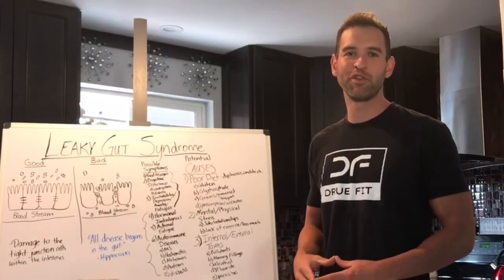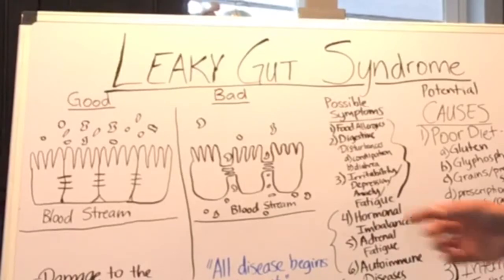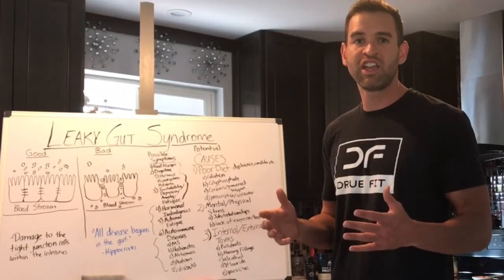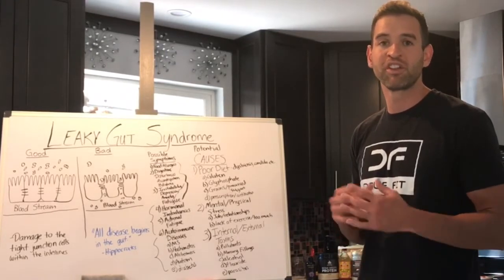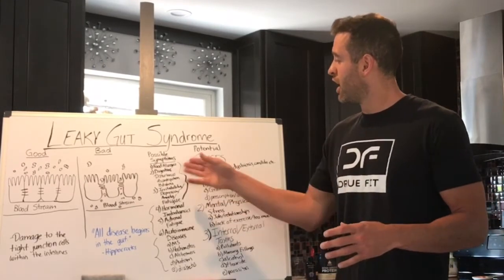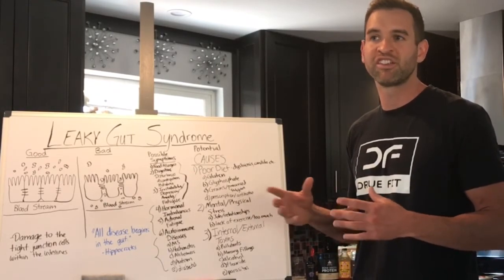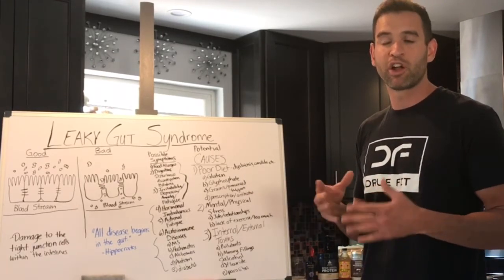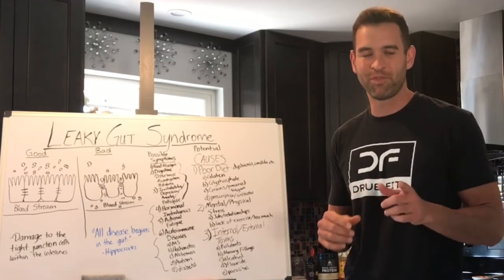Leaky Gut Syndrome Explained (part 1)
Brief overview of what Leaky Gut Syndrome is, as well as signs, symptoms and diseases that could potentially come about.